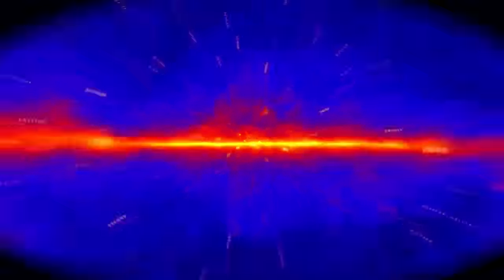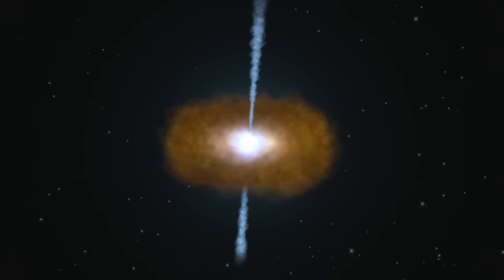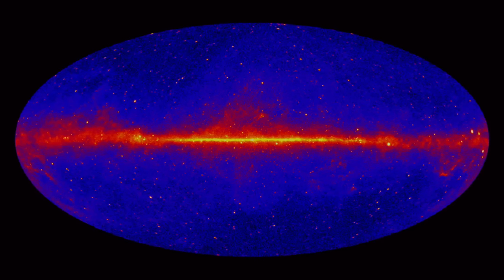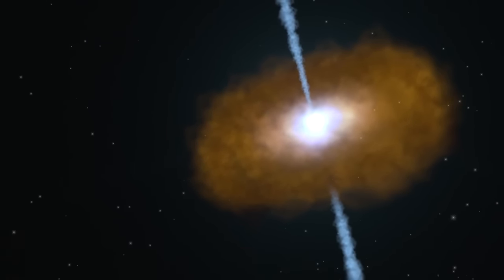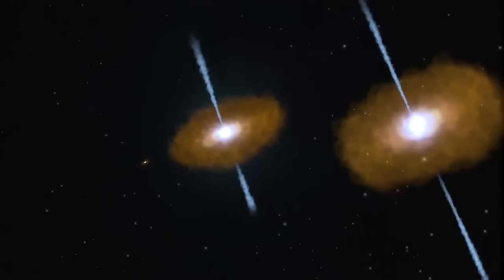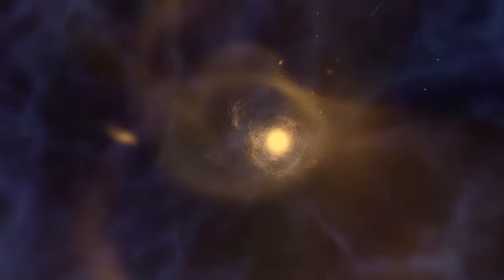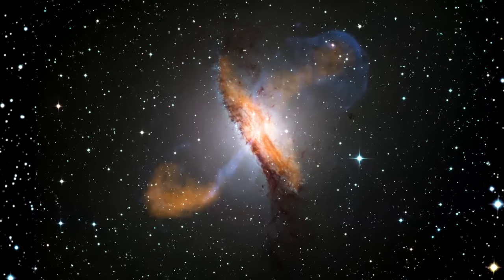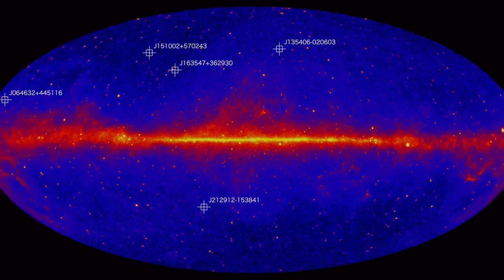Fermi Telescope Finds the Farthest Blazars Known | Video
- NASA's Fermi Gamma-ray Space Telescope has identified the farthest gamma-ray blazars, a type of galaxy whose intense emissions are powered by supersized black holes.

Light from the most distant object began its journey to us when the universe was 1.4 billion years old, or nearly 10 percent of its present age. Despite their youth, these far-flung blazars host some of the most massive black holes known.

Credit: NASA GSFC, Scott Wiessinger